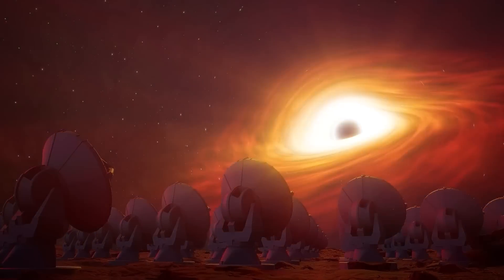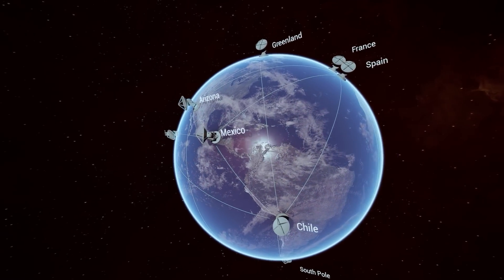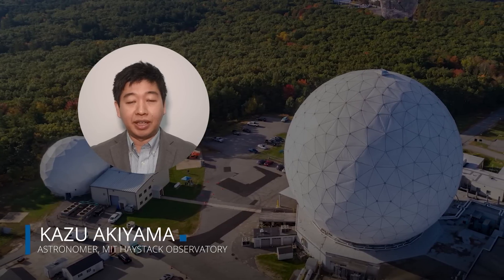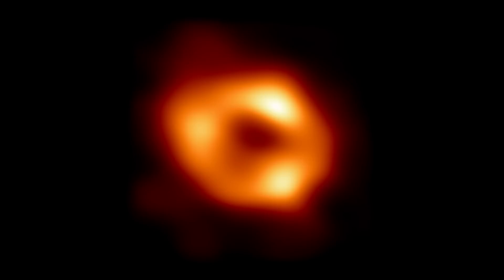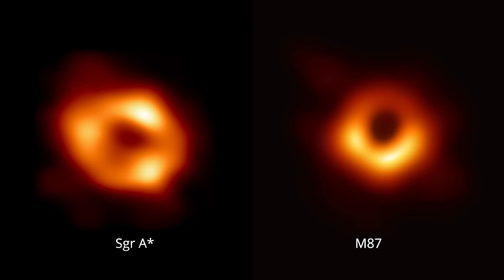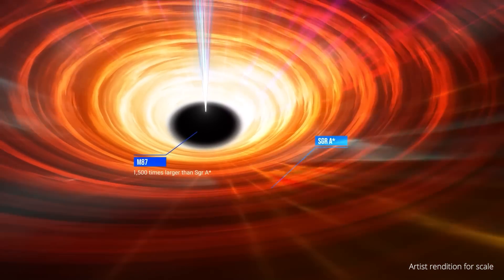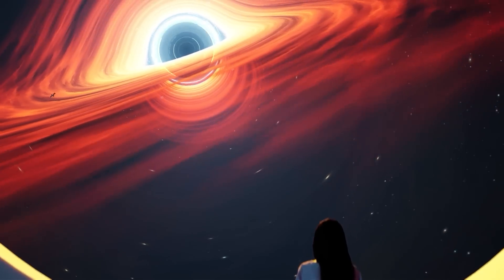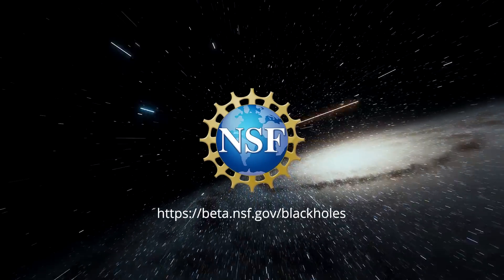天の川銀河中心のブラックホールいて座A*の紹介 / Introducing Sagittarius A*: A Black Hole in the Milky Way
Credit: NSF/MIT Haystack Observatory